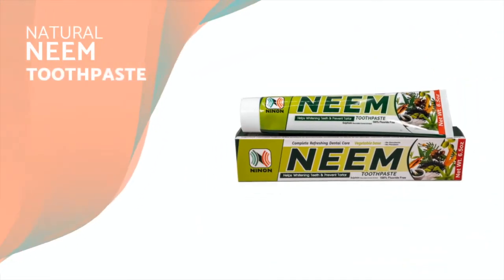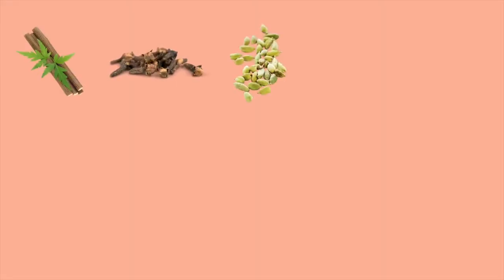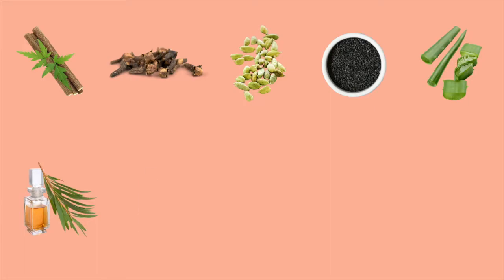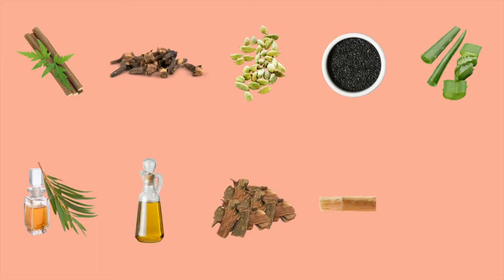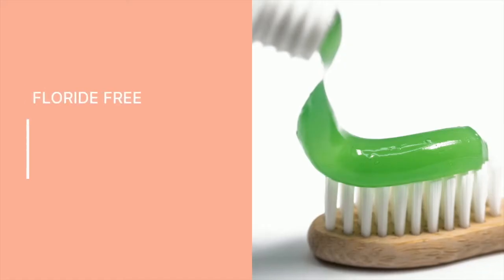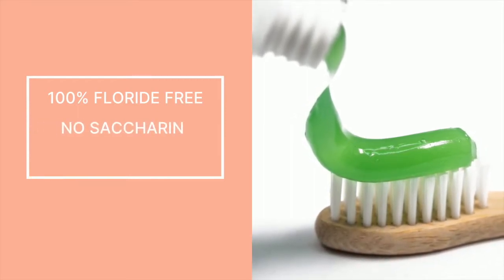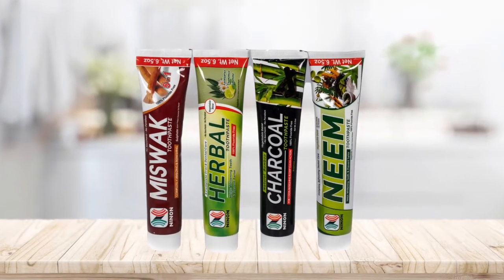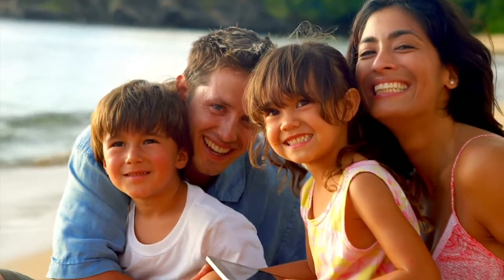10-in-1 Neem Toothpaste by Ninon Corp.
NEEM TOOTHPASTE “10 in 1” with Neem, Clove, Cardamom, Blackseed, Aloe Vera, Tea Tree Oil, Olive Oil, Babool, Miswak, and Cinnamon. Helps to whiten teeth and prevent tartar - complete refreshing dental care for your whole family.

100% Fluoride Free • No Saccharin • No Paraben • Vegetable Base